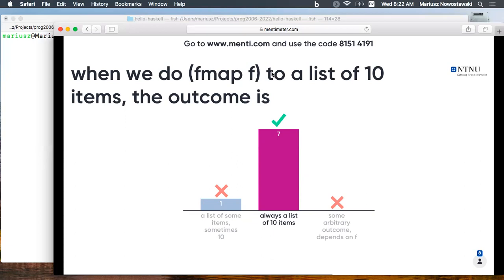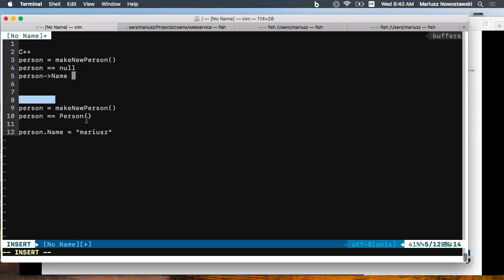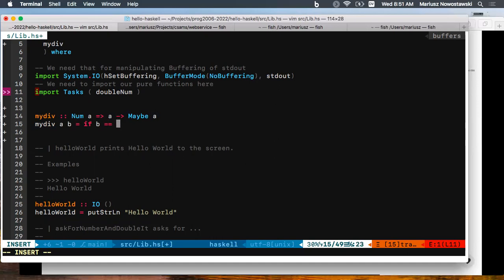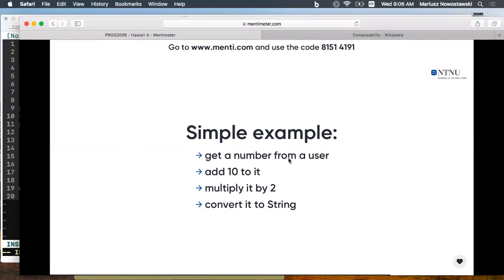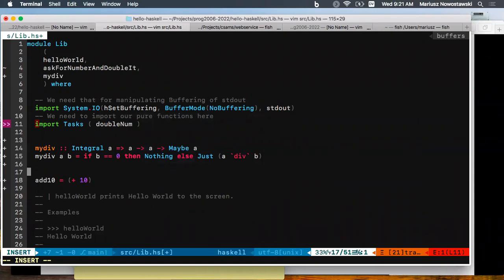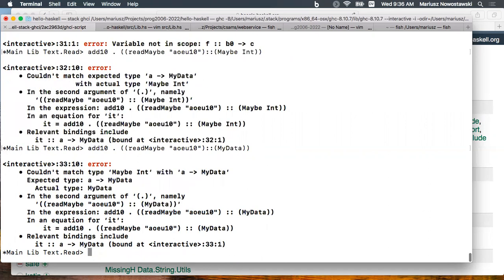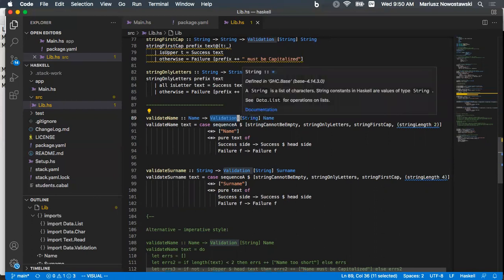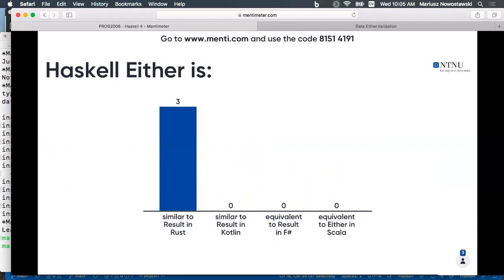PROG2006: Haskell - Maybe and Either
Simple state carried with the value
Maybe and Either
Rant on error handling